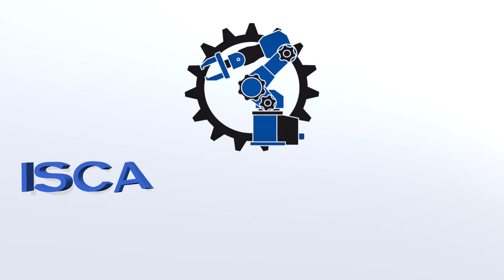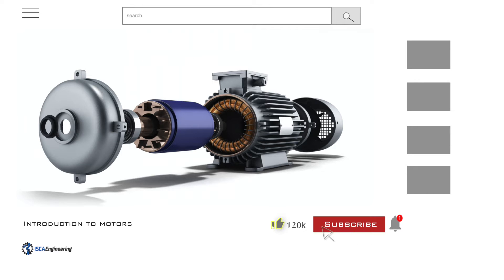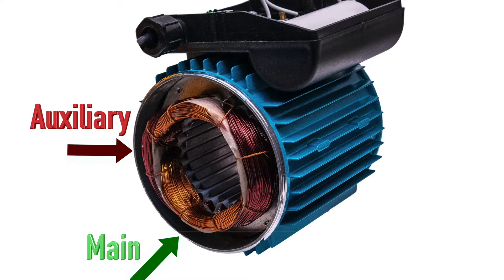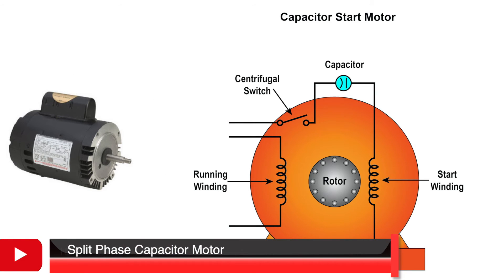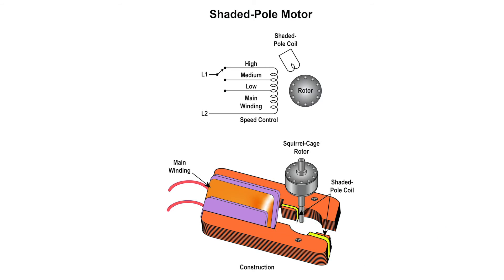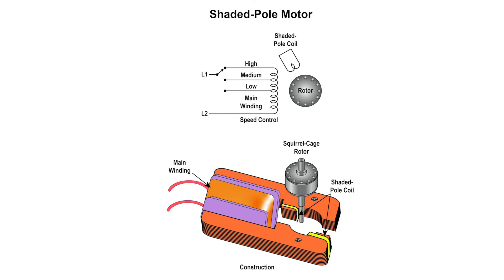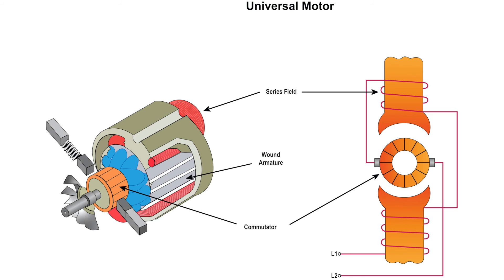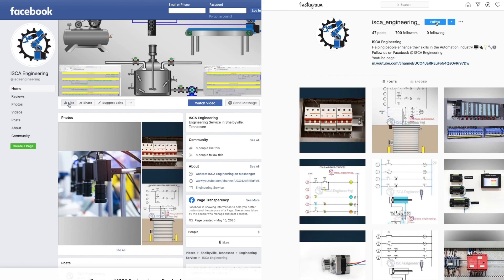Single Phase AC Motors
In this video, we dive into single-phase AC motors over the motor and control series. We briefly cover AC motors, such as the split-phase motor, shaded pole motor, split-phase capacitor motor, and universal motor.